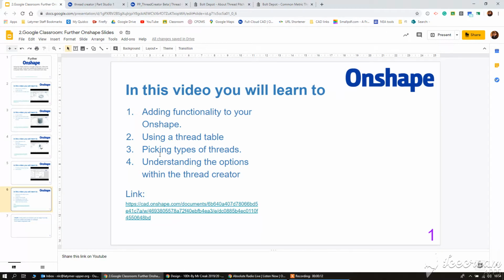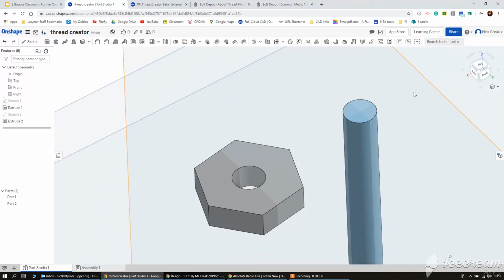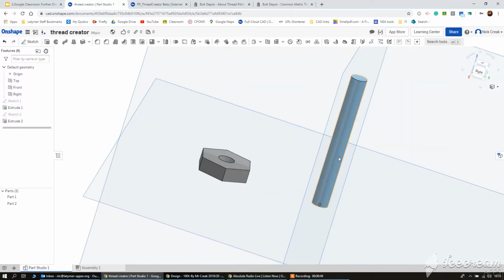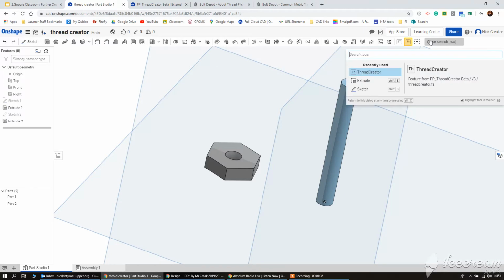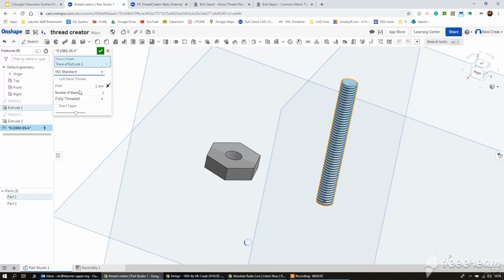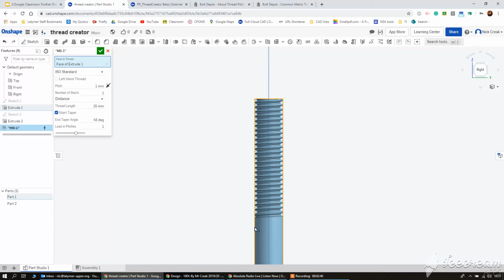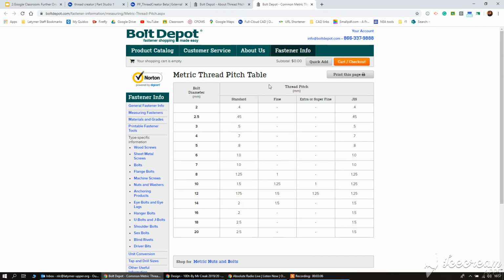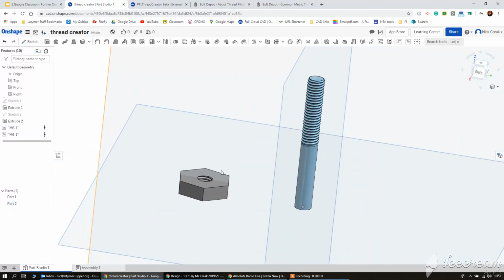Further Onshape Video 6: Creating threads